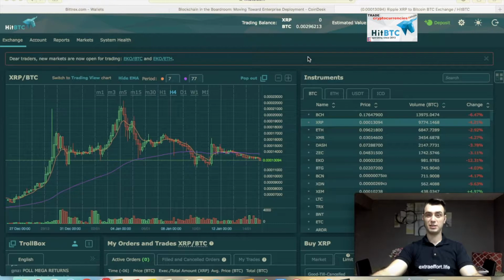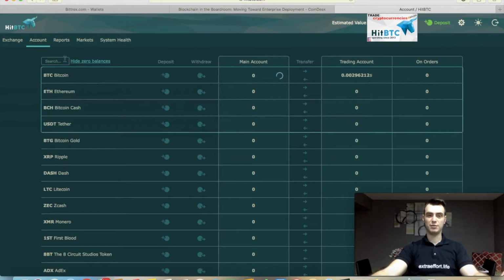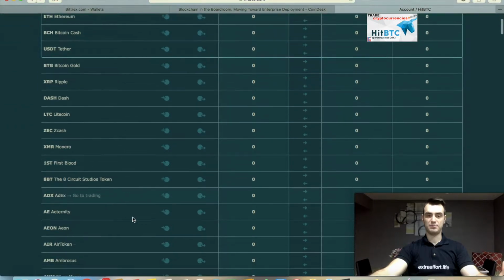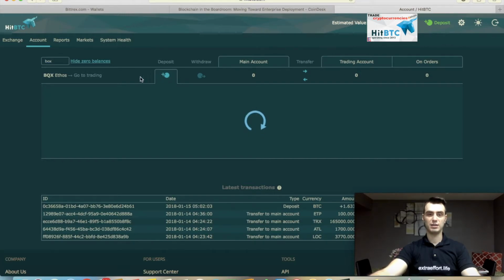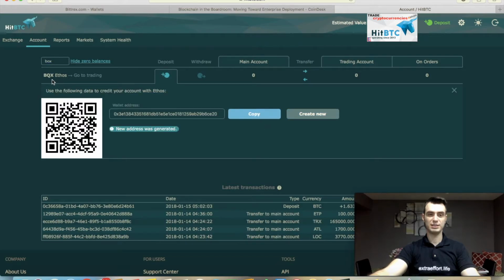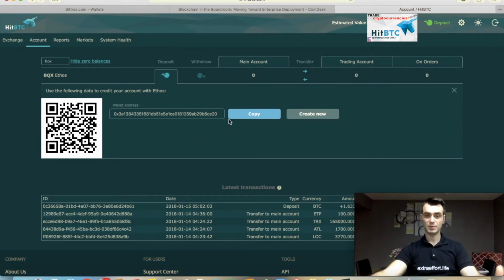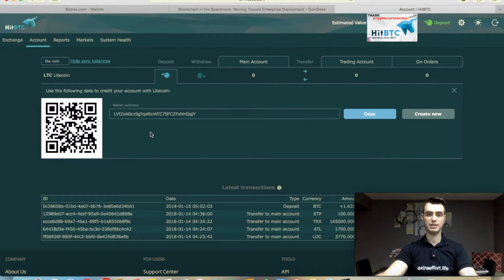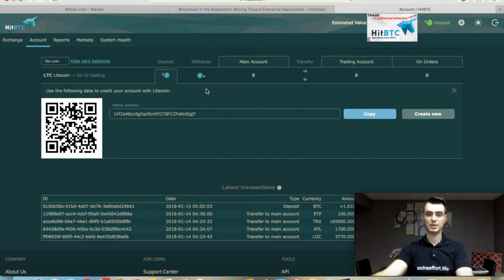HitBTC Wallets ( HOW TO USE THEM )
DO NOT loose your money!!! All of your coins are in online wallets and I wanted to give you some information of how to find them and how to use them. Don't be shy to ask questions in the comment section. There is no stupid questions when it comes to cryptocurrency.

Click here to create an account at BitConnect and start earning interest (about 1%) every day:

ZPV0LM